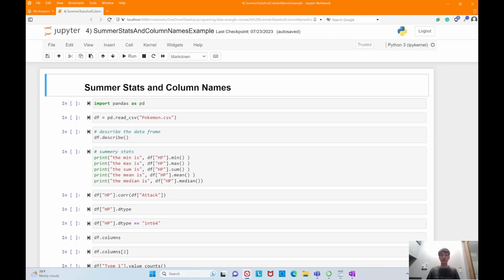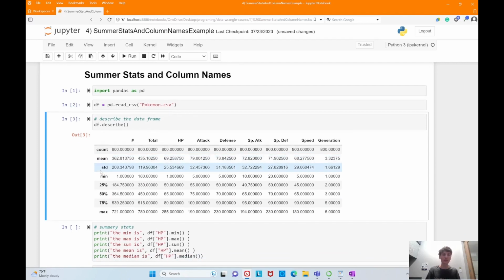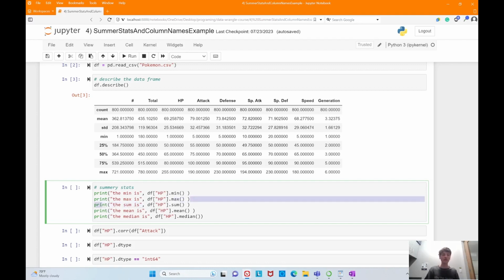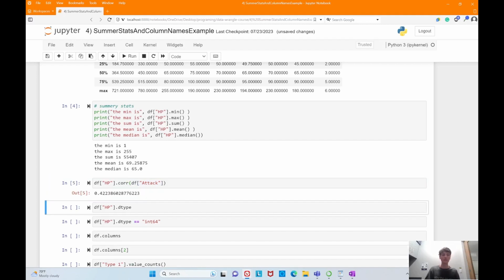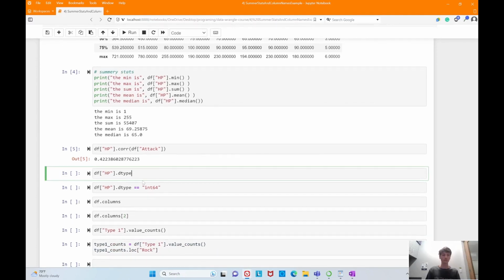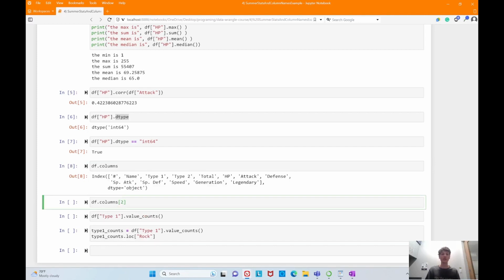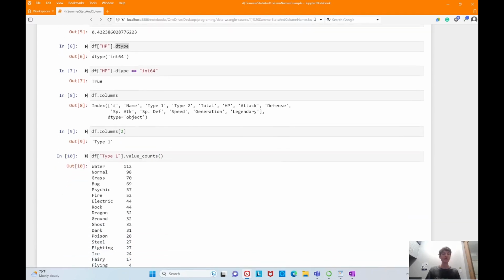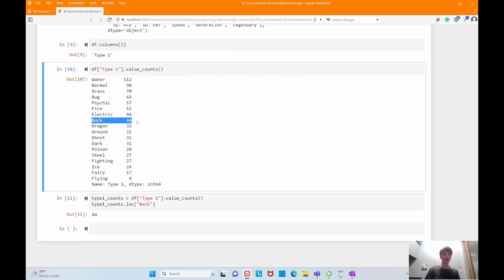Summary Statistics with Pandas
This video will teach you how to use summary statistics with Python pandas.